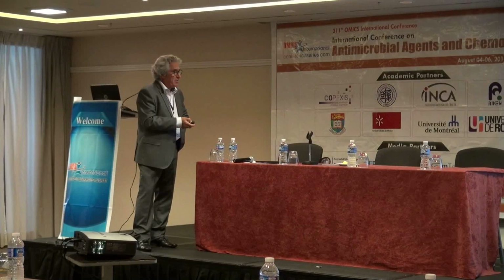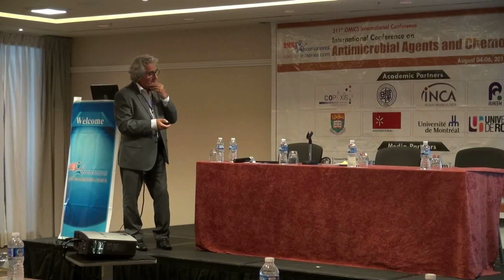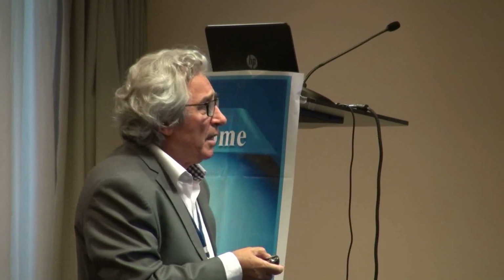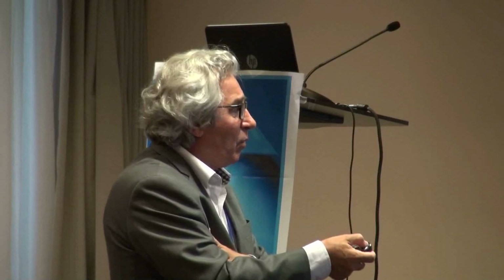Emil Toma | Canada | Chemotherapy 2015 | Conference Series LLC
International Conference on Antimicrobial Agents and Chemotherapy
August 04-06, 2015 Valencia, Spain

Title: Wolbachia: The fascinating, feminizing bacteria, new therapeutic and preventive avenues for filarial and some arthropod-borne infections